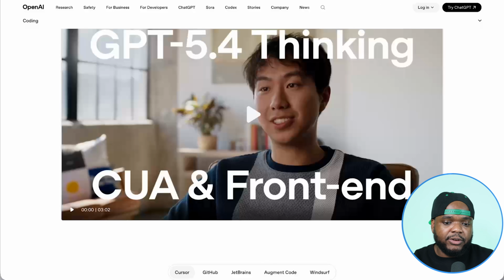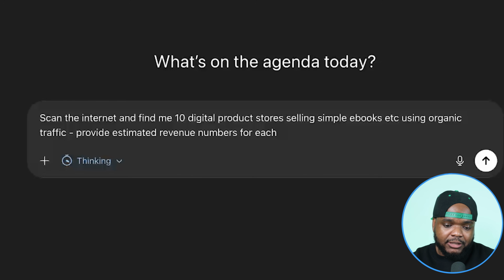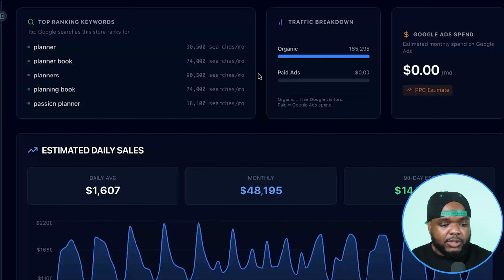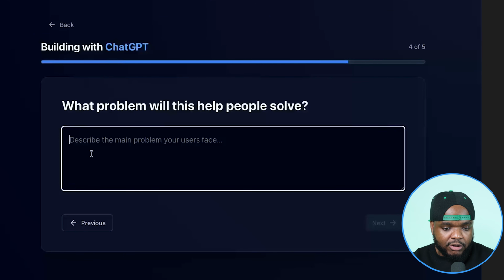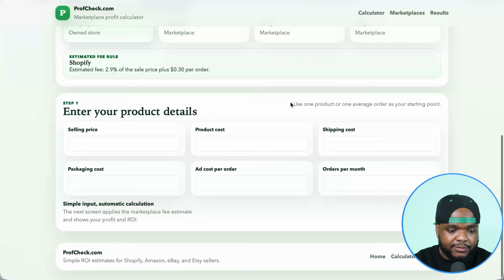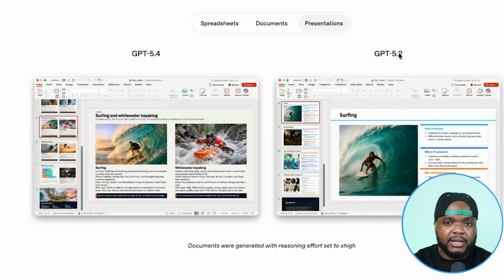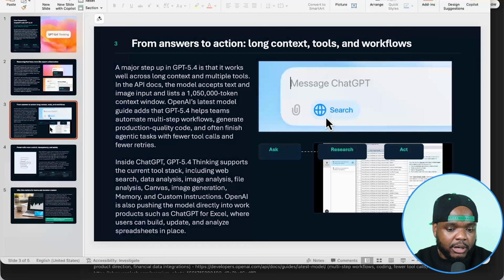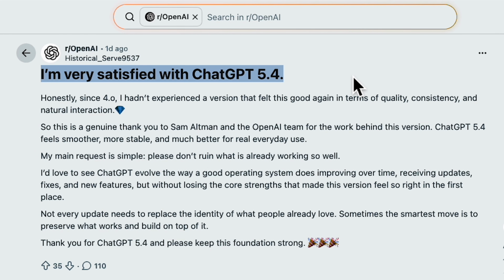OMG! ChatGPT 5.4 is BETTER at Starting a Business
This video shows you how ChatGPT 5.4 can assist you!